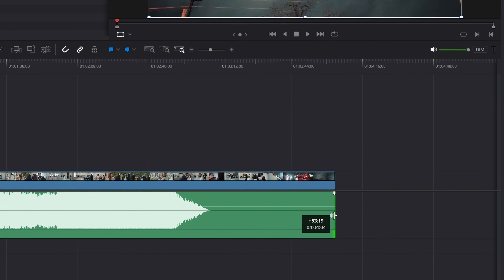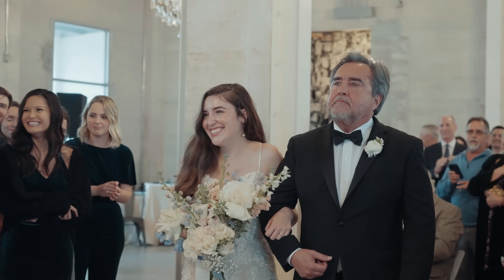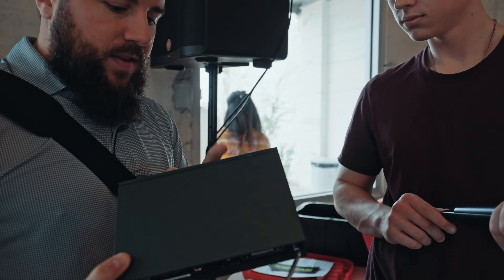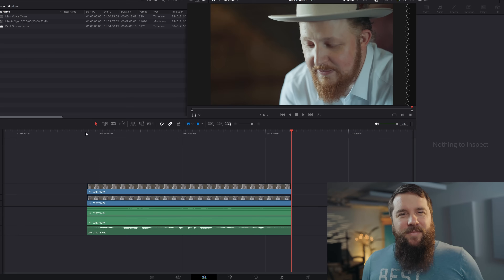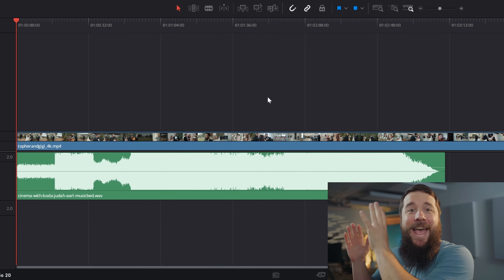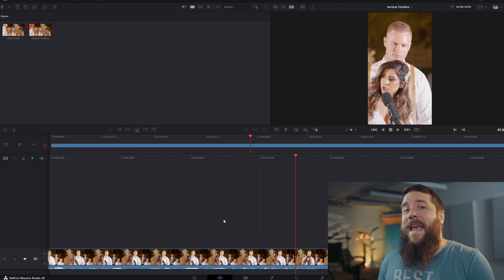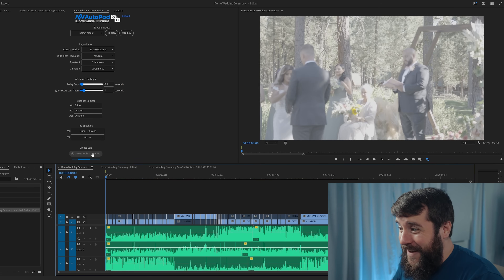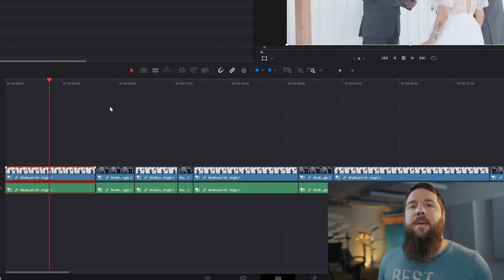HUGE DaVinci 20 Resolve Updates For Wedding Video Editors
Davinci resolve 20 is here! And in this video, I’m going to be sharing with you five of the biggest updates for wedding video editors!

0:00 5 HUGE Updates For Wedding Video Editors
0:18 Sponsored by Bride&Groom.Video
1:50 UPDATE 1
3:43 UPDATE 2
5:51 UPDATE 3
7:51 UPDATE 4
8:19 UPDATE 5
11:07 Let Me Help You Be A Better Editor!

I’m required to state that I'm a part of affiliate programs for Amazon, B&H, Best Buy, Adorama, SoundStripe, Sweetwater, and Adobe and that some of the links above are affiliate links and YouTube may compensate me for using shopping tags in this video.